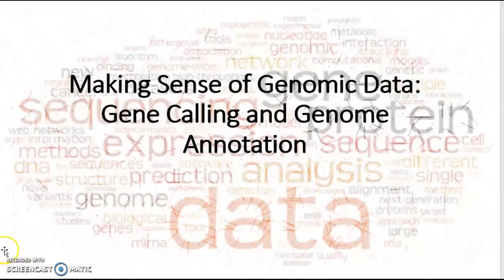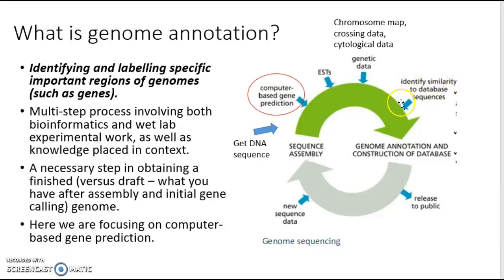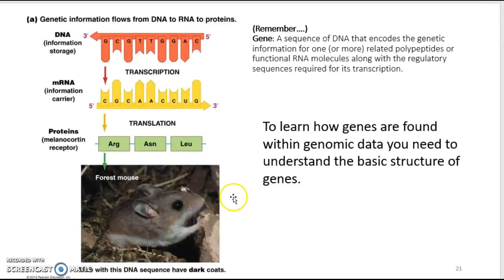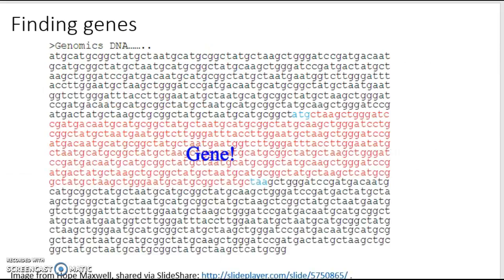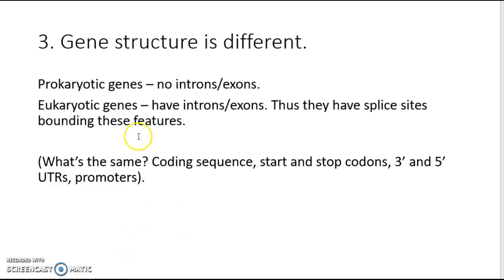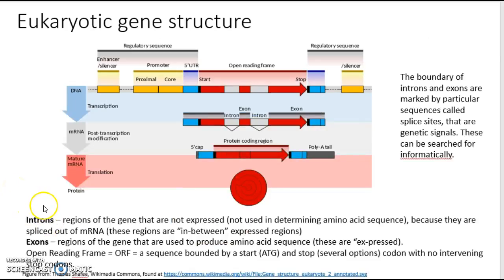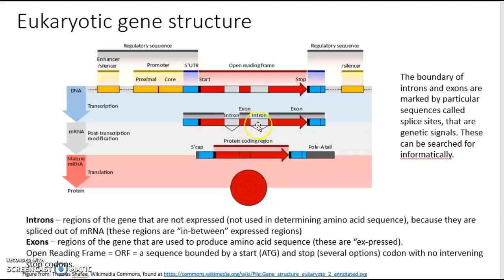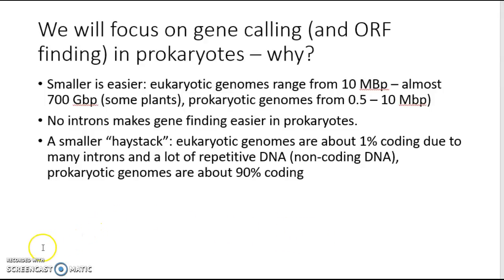Genome Annotation - Definition, P and E Genes